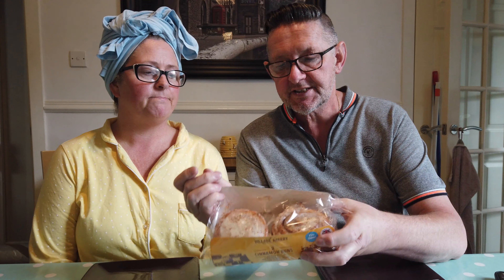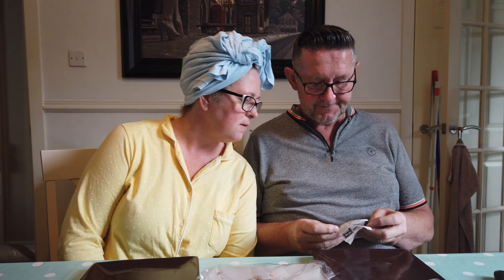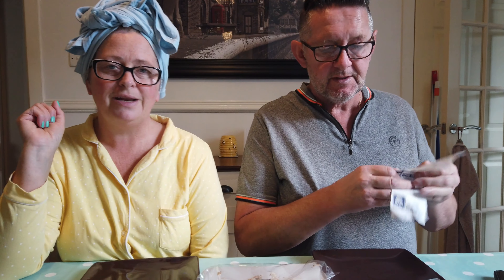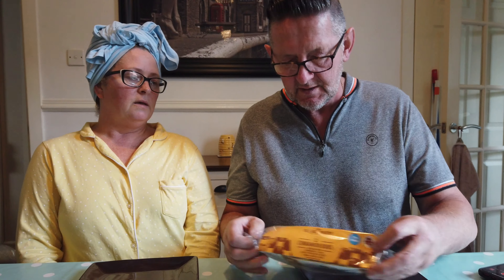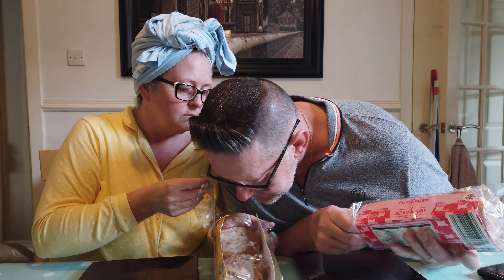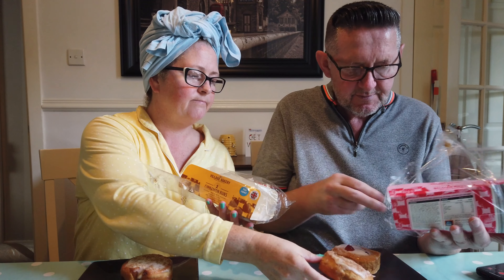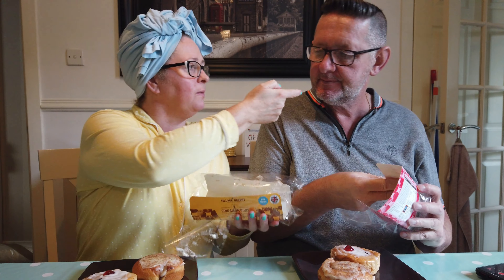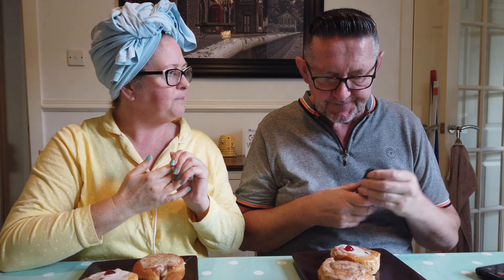ALDI Belgian Buns and Cinnamon Buns for Breakfast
we had to try these buns from Aldi, so we thought the best way would be for breakfast to save having them for a dessert after a meal., se what our thoughts are on these Aldi delights.
the best food review 2022
good food review 2022
the food huggers review

Welcome to our channel, we are Tracy & Colin The Food Huggers and we love to review food and at the same time entertain people and bring a bit of laughter and joy to everyone who watches our channel.